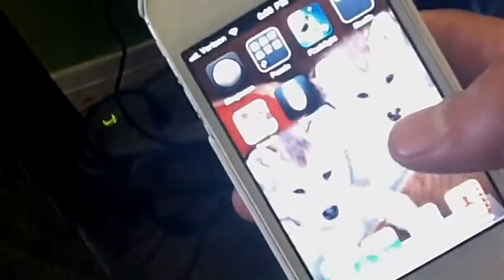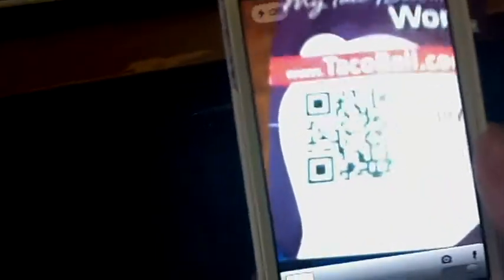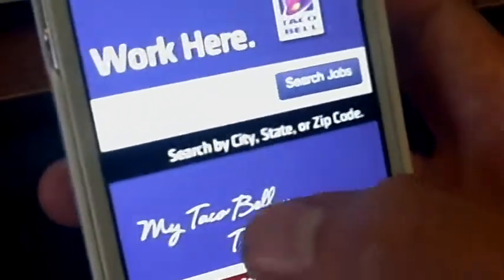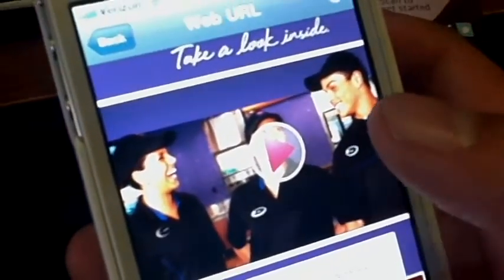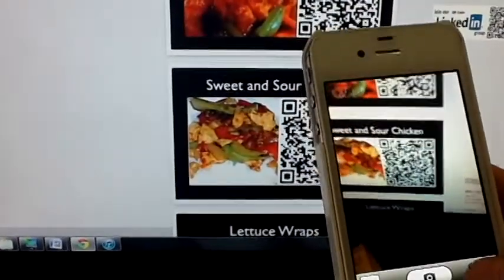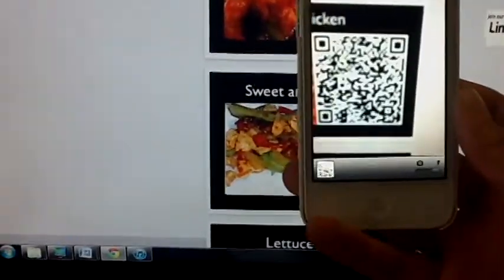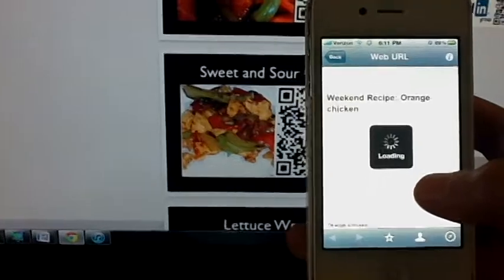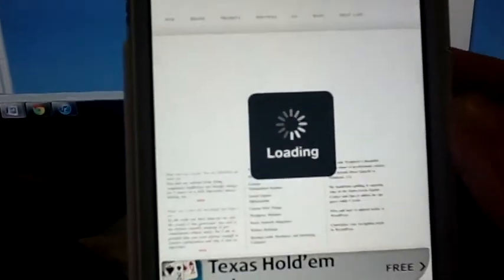QR Code Tutorial.avi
A tutorial on QR codes, what they're about and how to use!